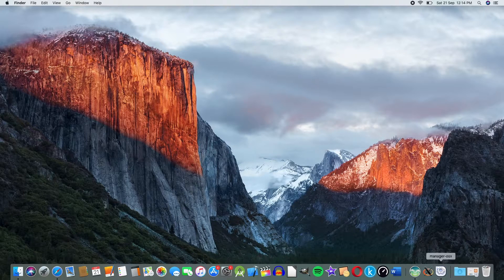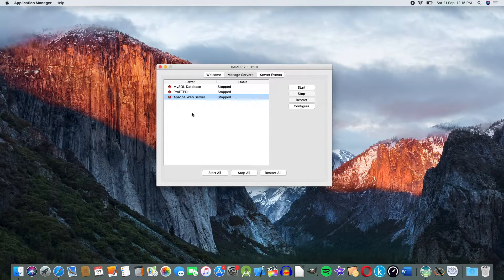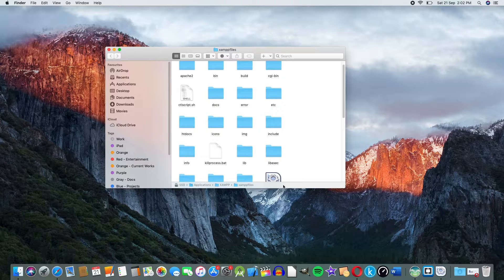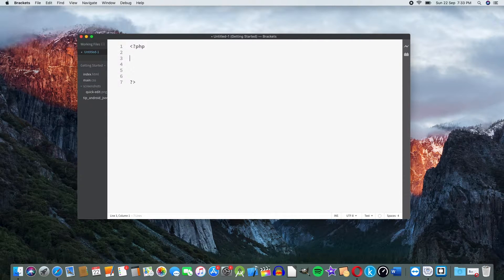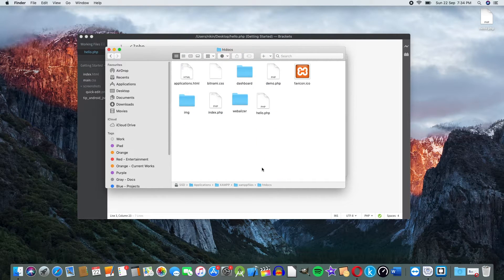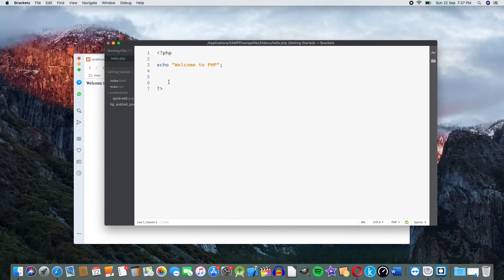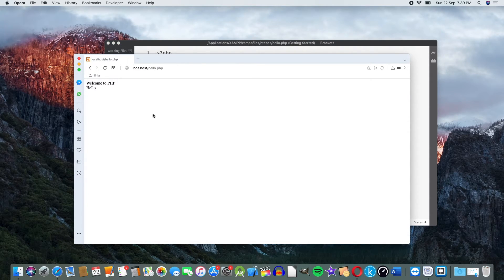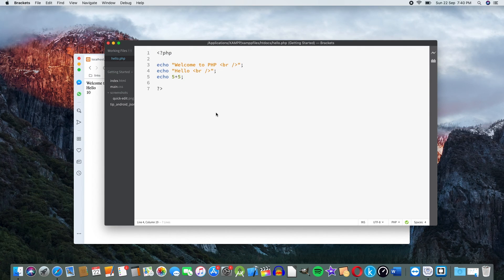04 PHP First Program | Malayalam Course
How to write a PHP program? Malayalam PHP tutorial for beginners. Setting up PHP environment quickly. Learn to write PHP programs.